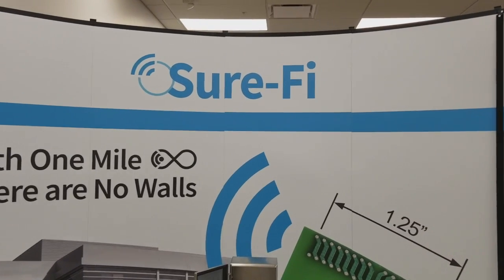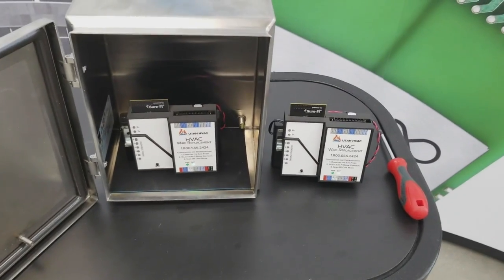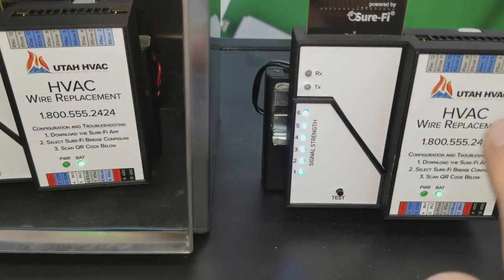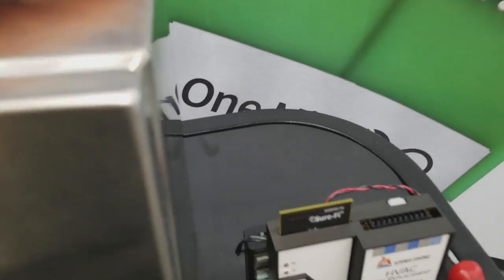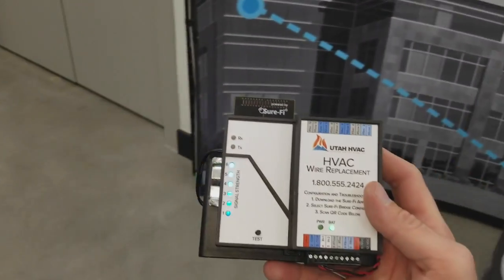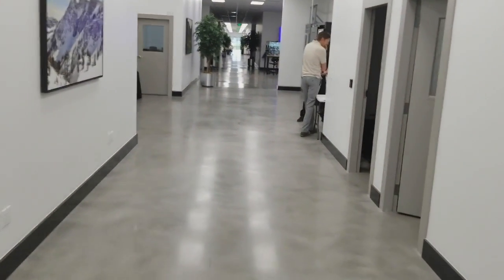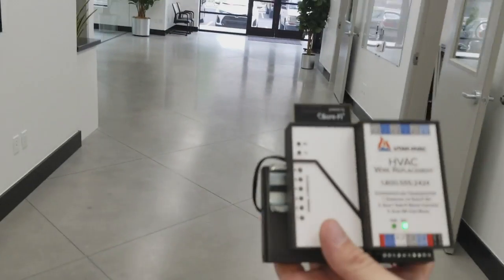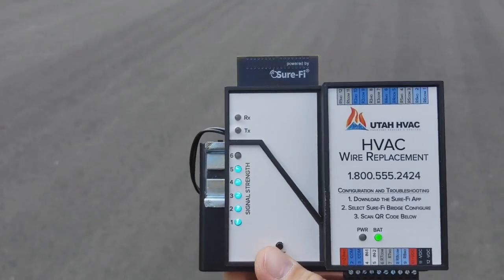Sure-Fi Wireless Bridge Demo - New Vistas Campus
This is a demonstration of the Sure-Fi Wireless Bridge at the New Vistas Campus in Provo UT